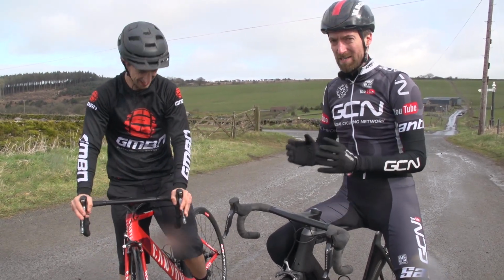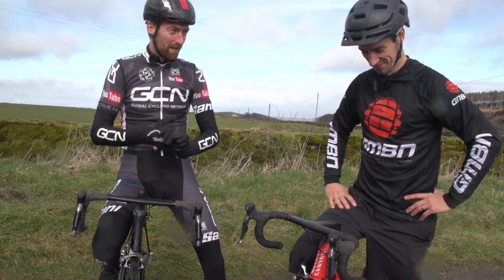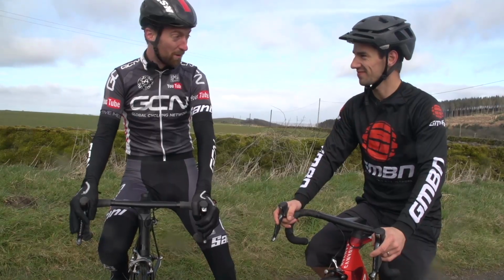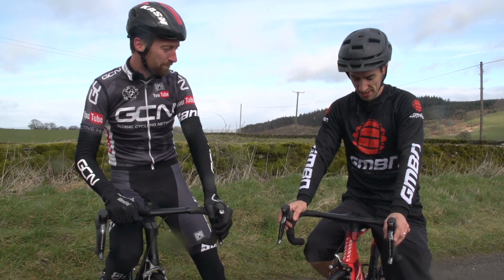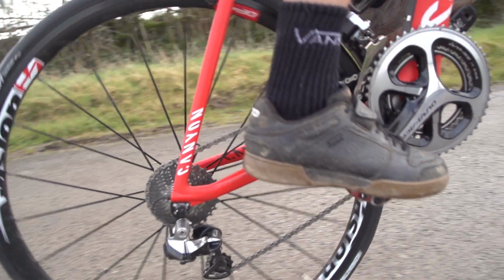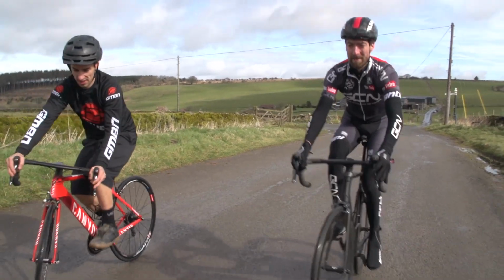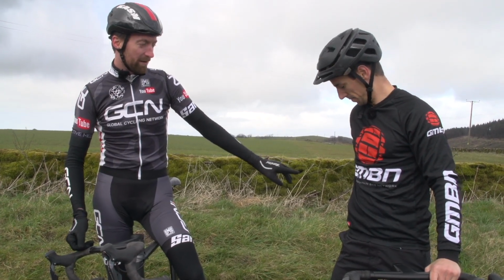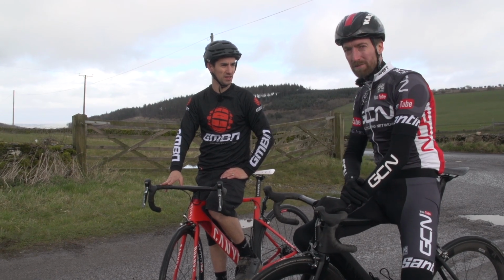How To Wheelie A Road Bike – Can GMBN Wheelie On A Road Bike?!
Can our friends at GMBN transfer their mountain bike skills to a road bike?

We all know that mountain bikers are really skilful, on their mountain bikes. But, does that mean that they're good on road bikes too?

We weren't too sure, so we invited our friend Neil Donoghue from GMBN over to see if he could wheelie on one of our Canyon road bikes.

Buy GCN winter kit, casual wear and accessories in the GCN Shop